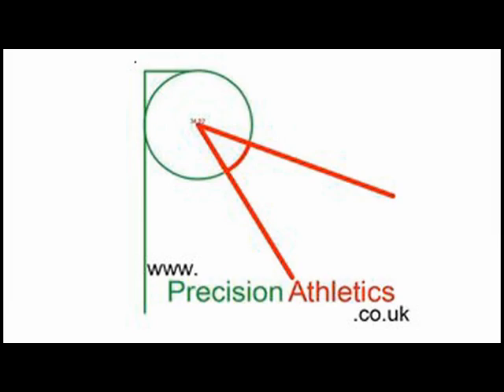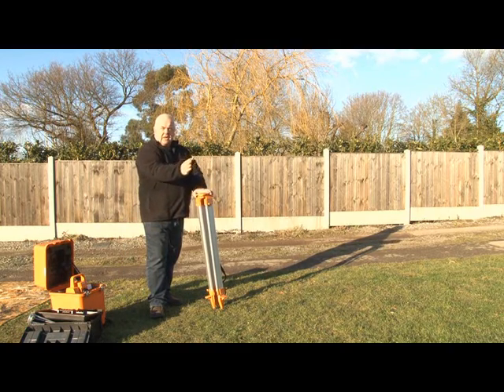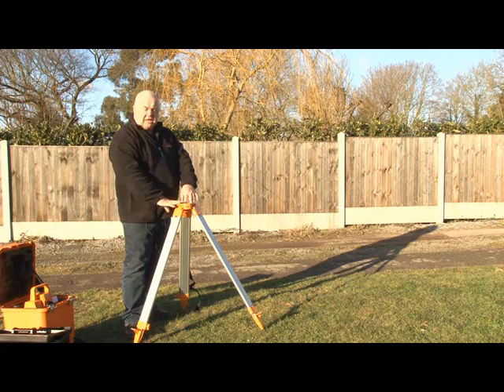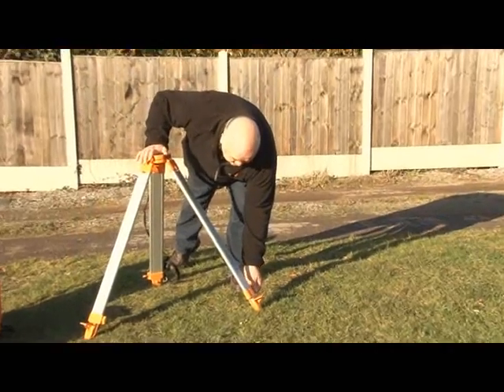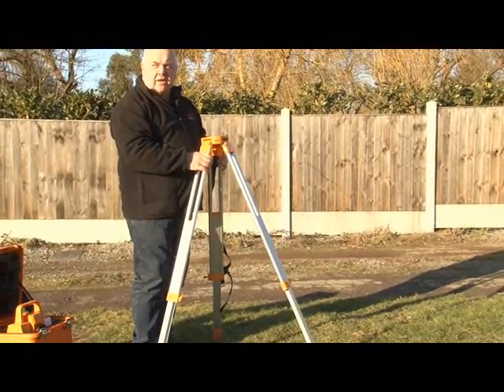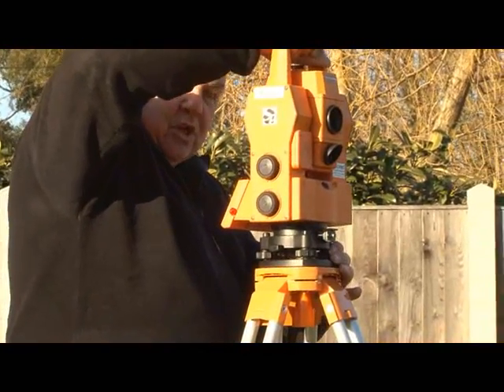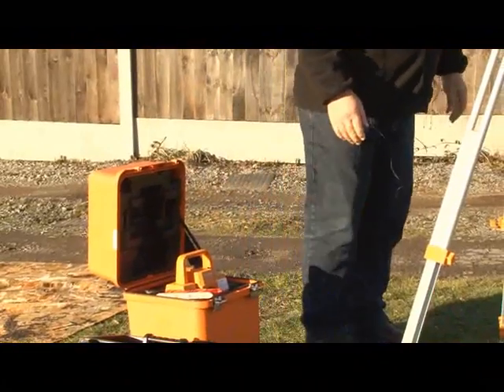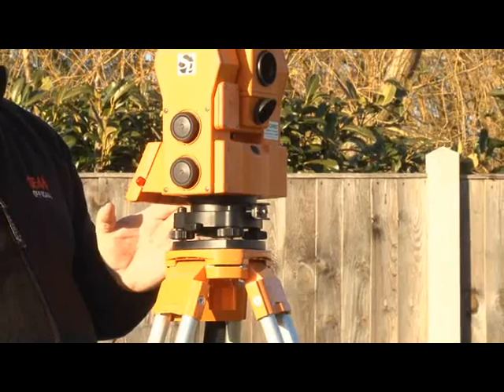EDM - Setting up and placement of the machine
EDM equipment - setting up and placement of the machine.
Setting the tripod up,ensuring it's in the right place, levelling it and connecting up the geodimeter.